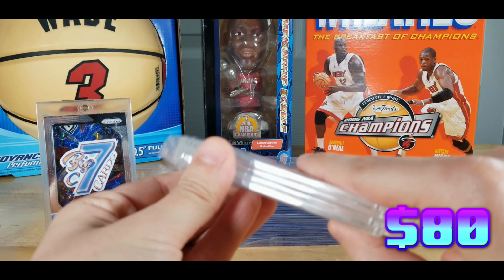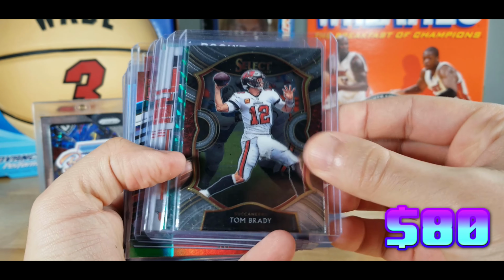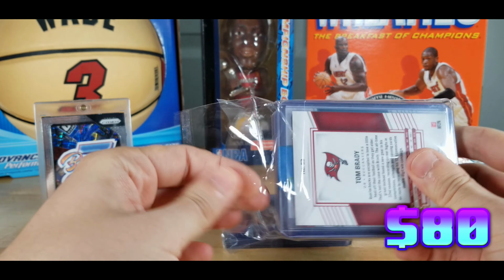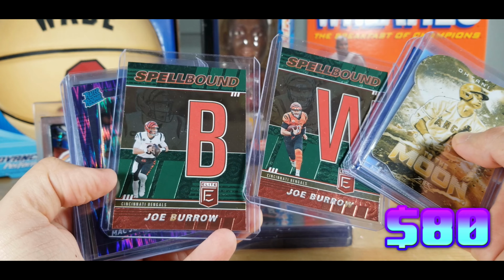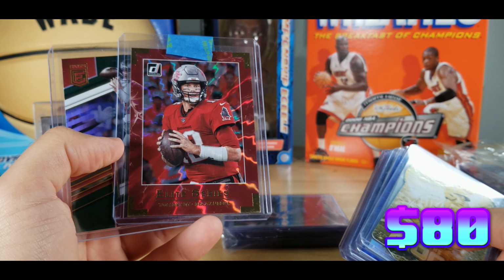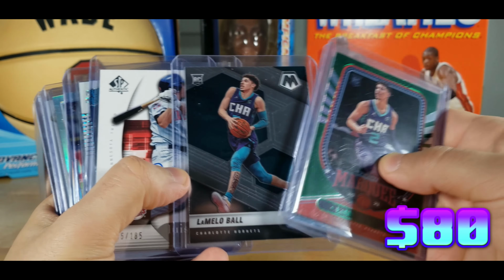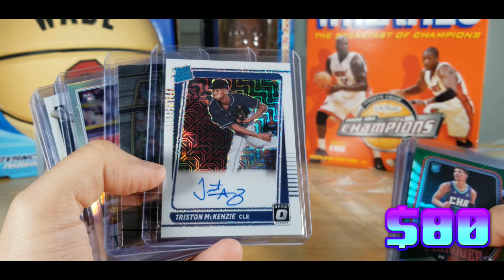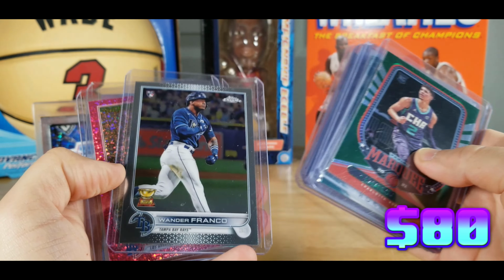Deal or Not? $80 Firesale Pickups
I spent $80 on a Firesale in the Sports Card Investor Discord server. Did I get a good deal? You decide!

Hit the link below if you want to join the Sports Card Investor Discord Server! This is a free server to join and has over 28 thousand members who all love this amazing hobby!

I will be getting more amazing cards in the mail and will be discussing hot NFL/NBA topics soon.

💵 ALL THE CARDS YOU SEE ARE FOR SALE (other than most Wade, Bam and Singletary - my PC).